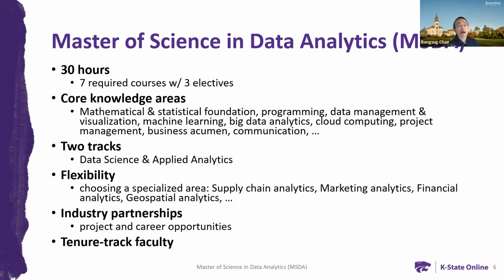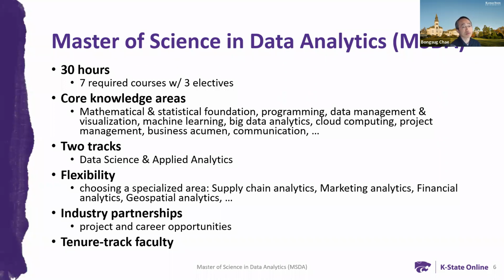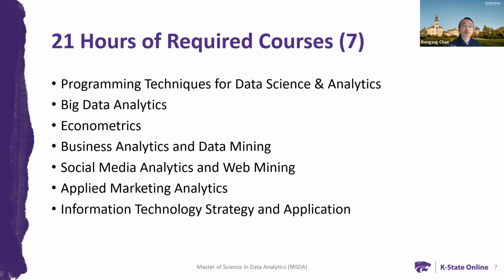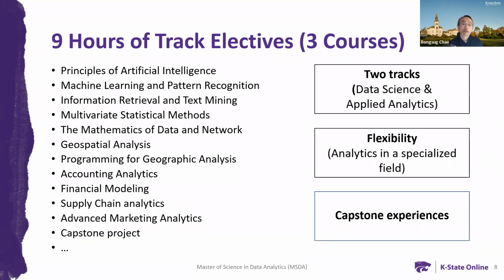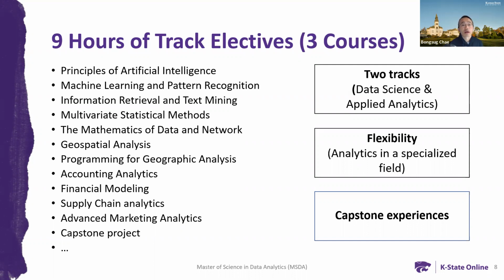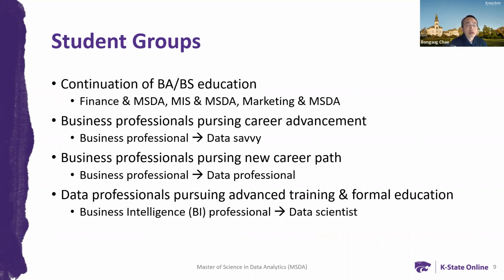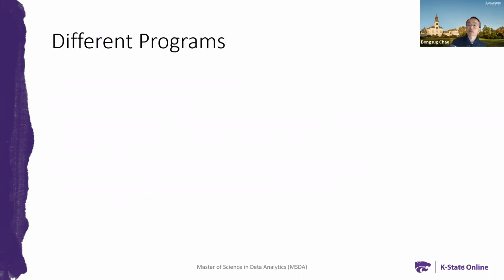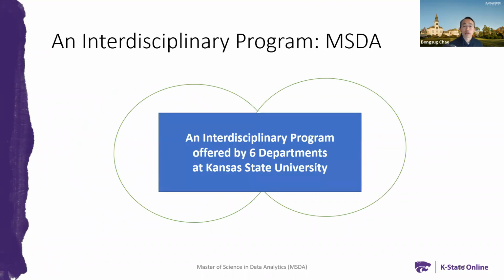Data Analytics Master's Webinar | K-State Online | April 2022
This K-State Online webinar provides information about our data analytics master's degree.